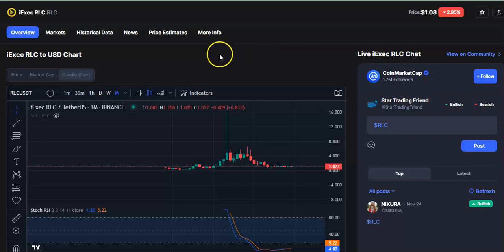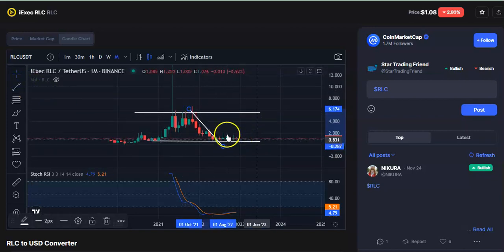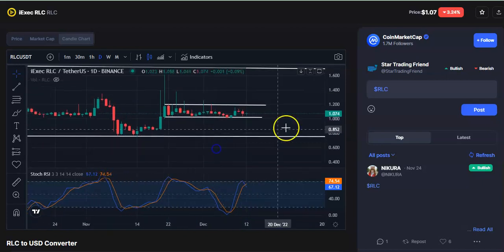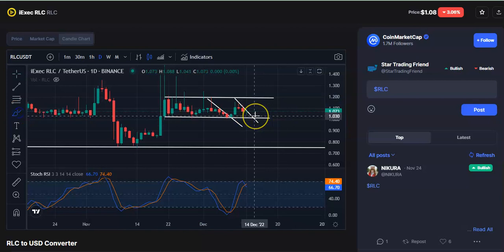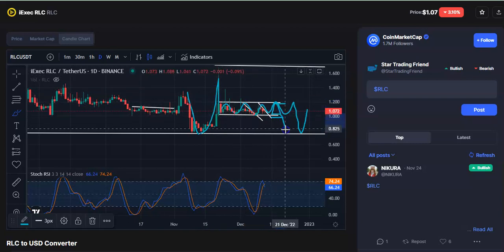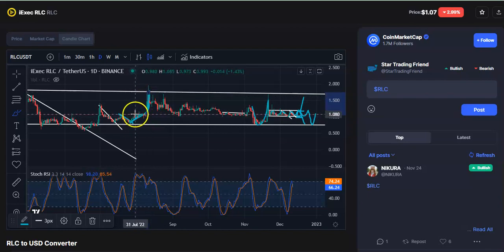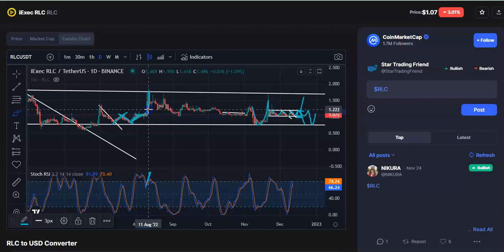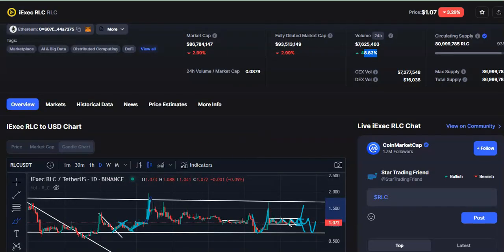RLC COIN LATEST CHART ANALYSIS ! RLC COIN ENTRY & EXIT UPDATES ! RLC COIN PRICE PREDICTION !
👋 BANK ACCOUNT DETAILS TO DEPOSIT THE FUNDS :

Account Name : Ambika Das
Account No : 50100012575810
RTGS/NEFT IFSC: HDFC0001869
Address : DLF IT SEZ BLOCK 5,

If possible, I will try to make videos of your choice, so please let me know your preference in the comments below. 👍

👋 HAPPY TRADING !!! 🤗